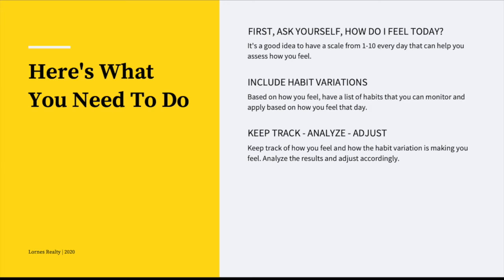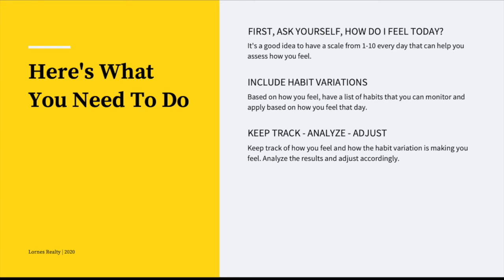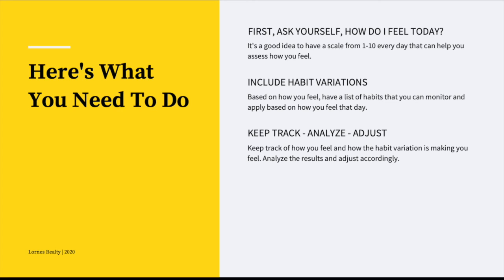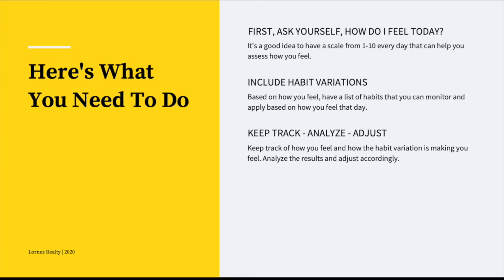Habits Course - Habit Variation